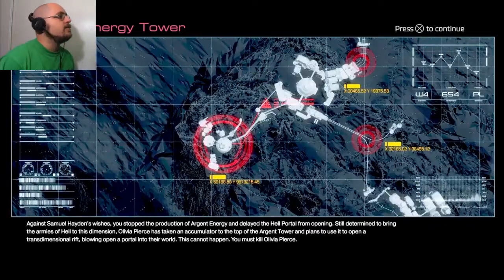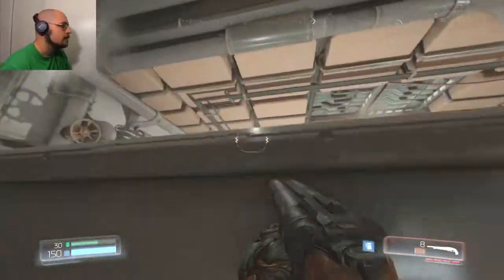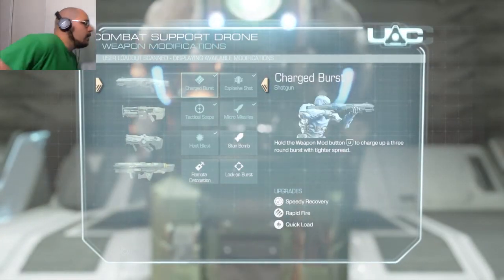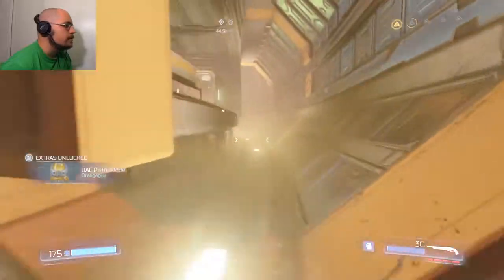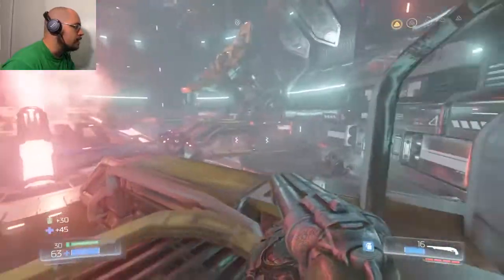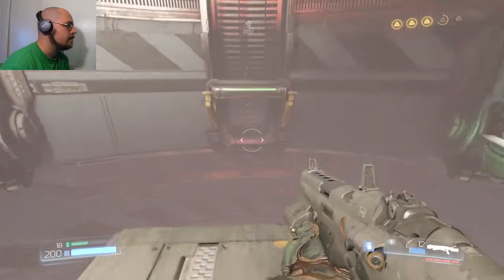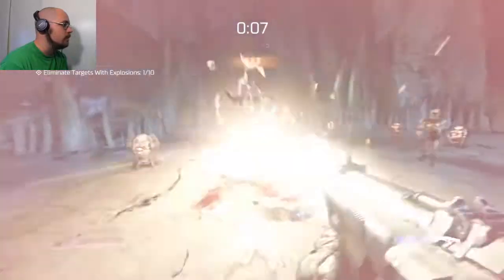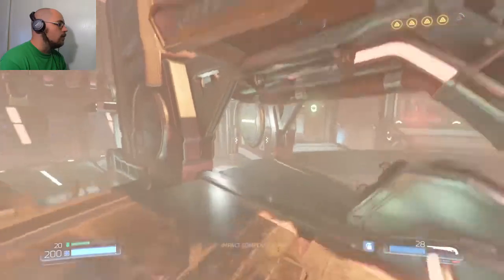DOOM -05- Xandrew Plays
HEY WHERE DOES THIS TOWER GO?... it goes up...